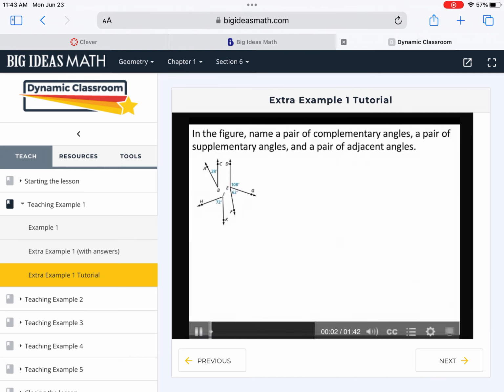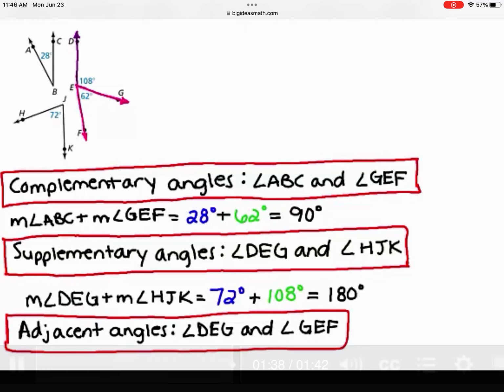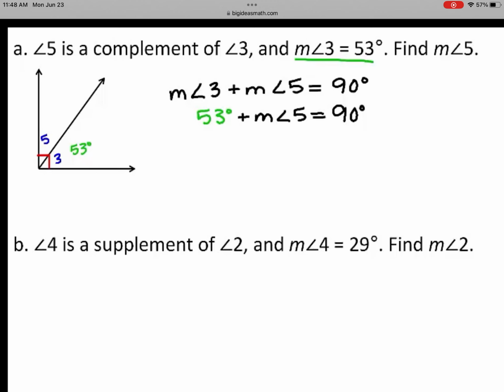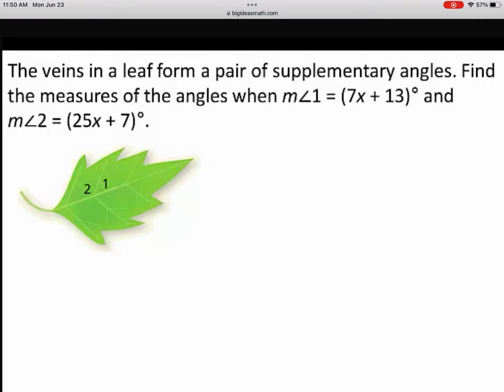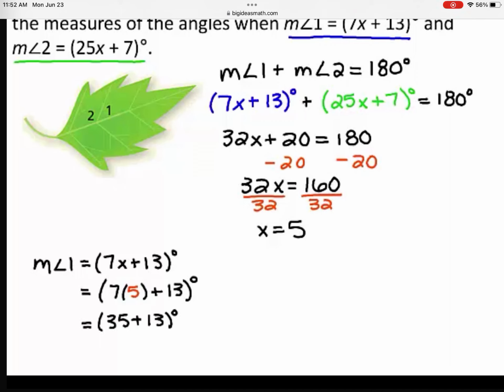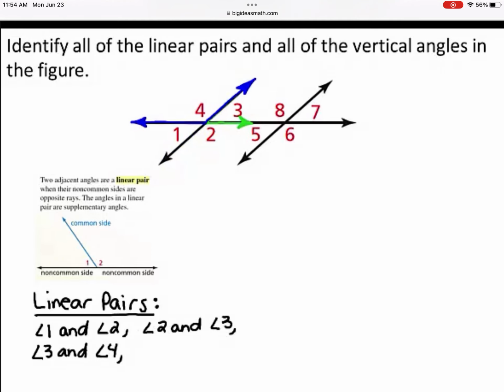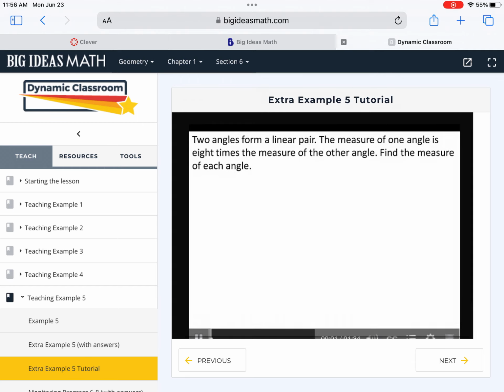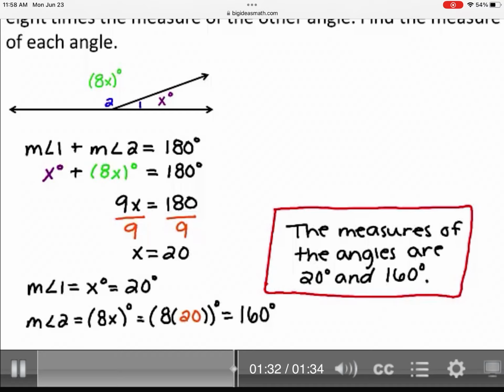1.6 BIg Ideas Geometry